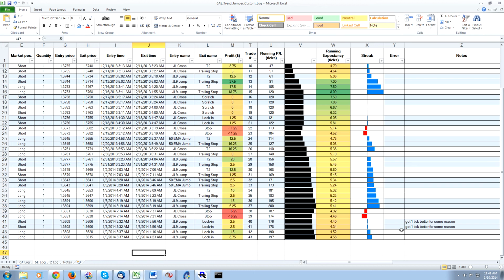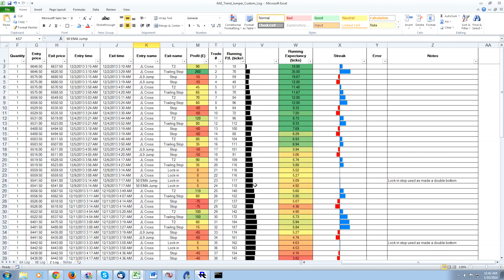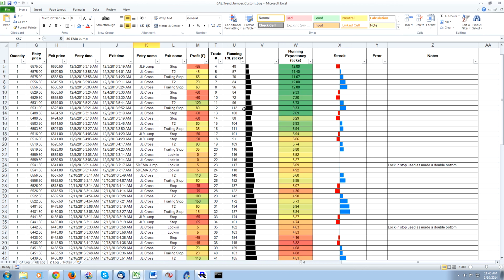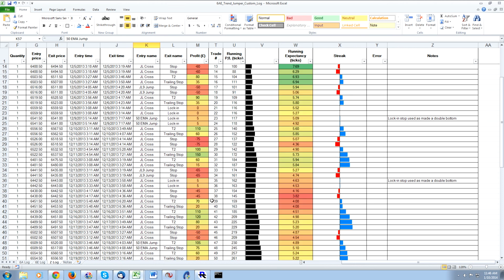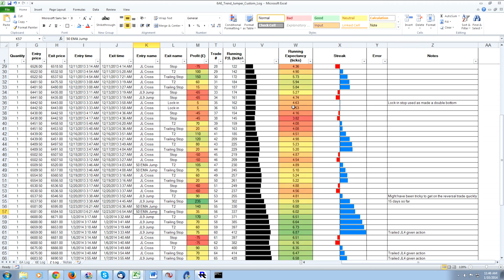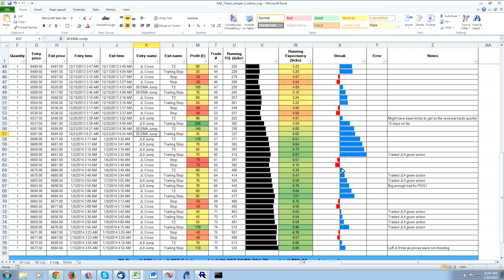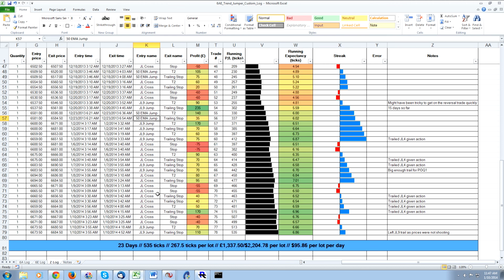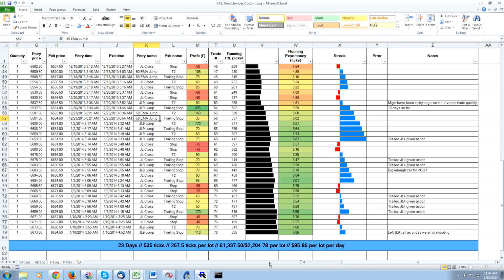FTSE 100 Futures and Trend Jumper